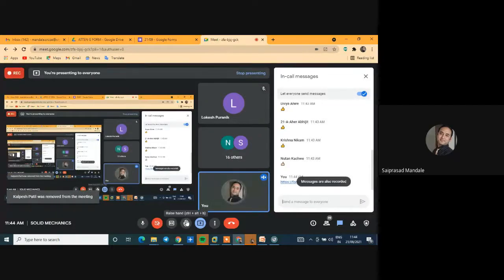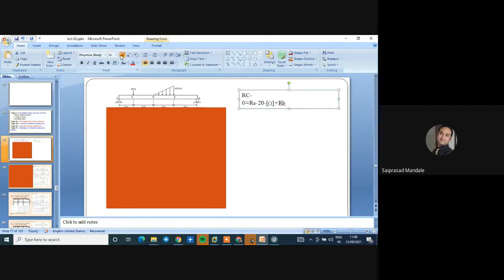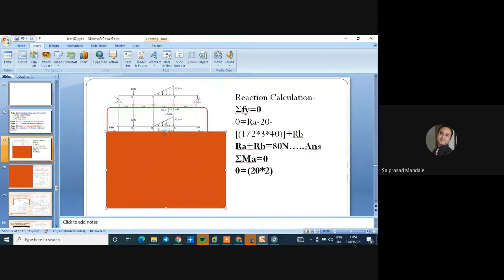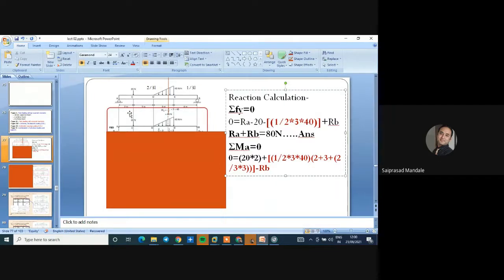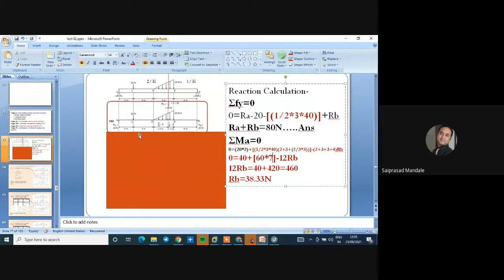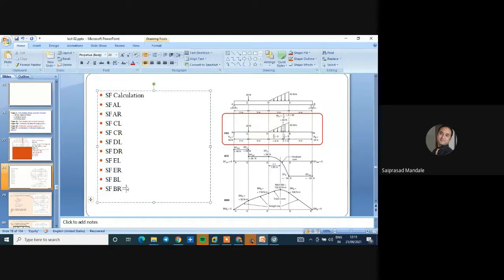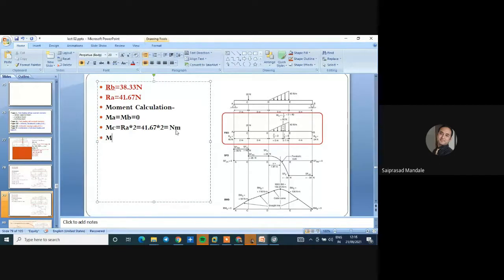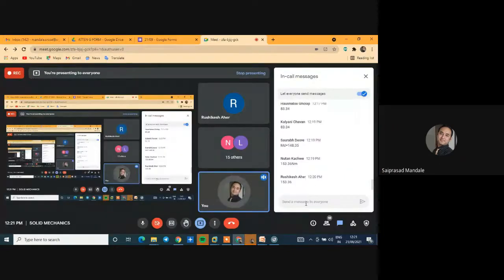Strength of material | Solid mechanics |Mechanics of Solids | SOM or MOS |Hindi |English|Marathi